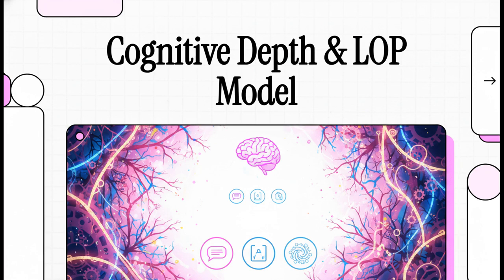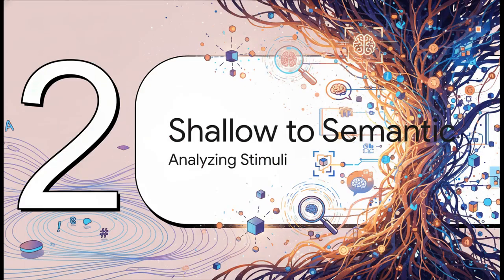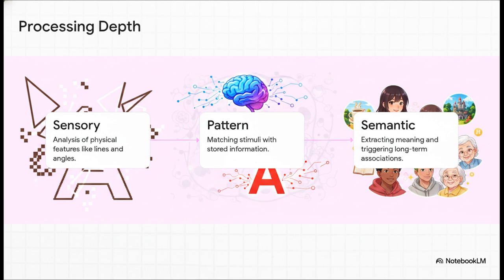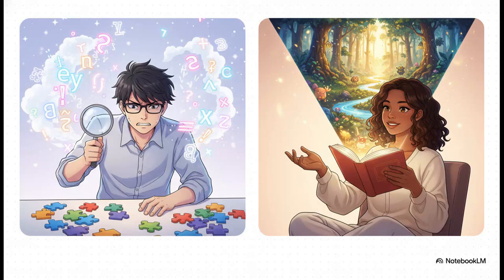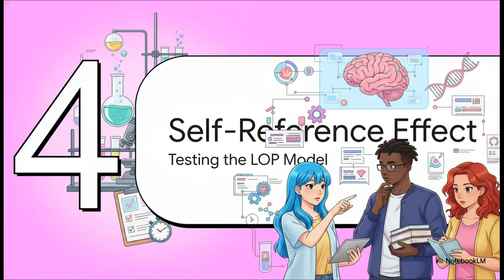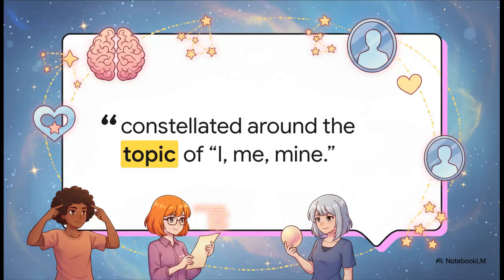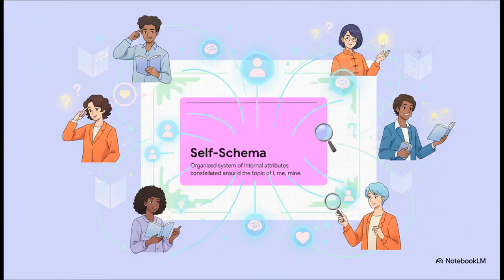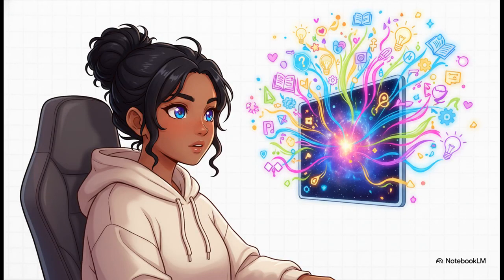Cognitive Depth: Levels of Processing Model